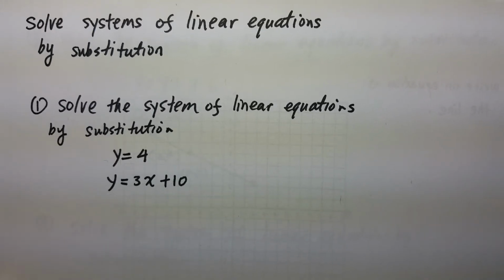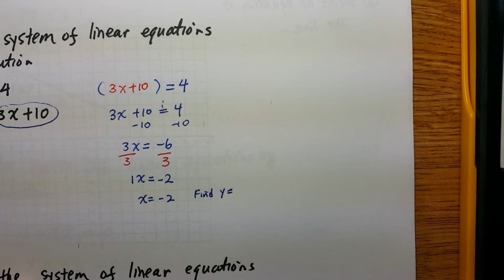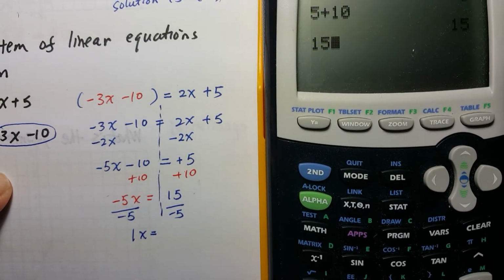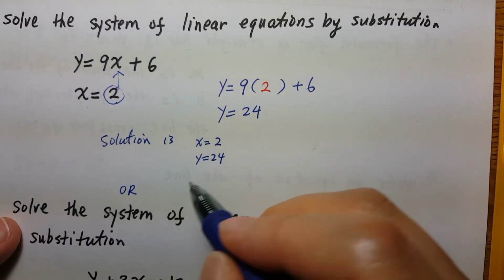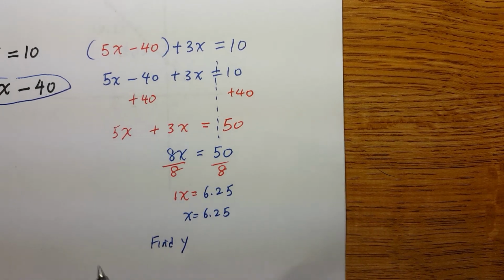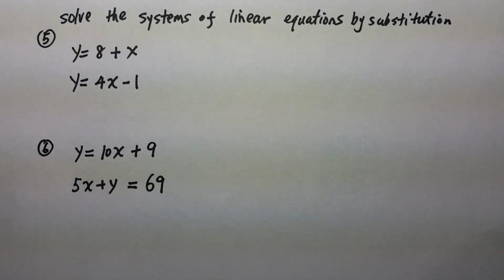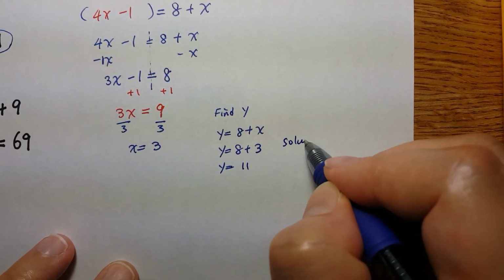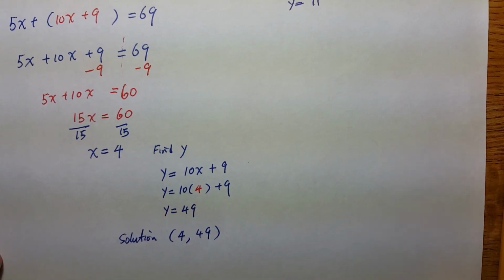MES21 solve system eq by substitution